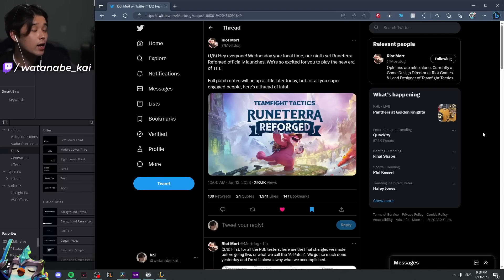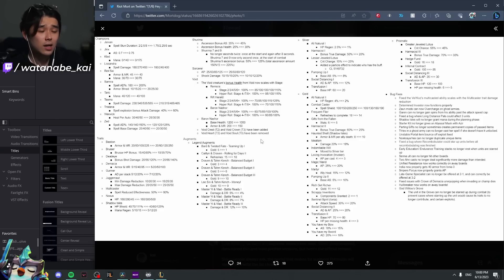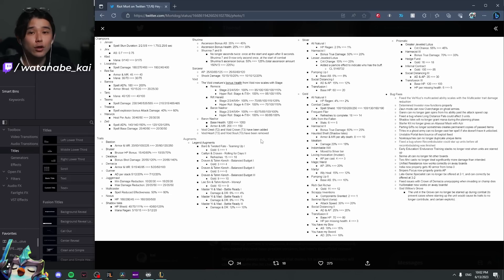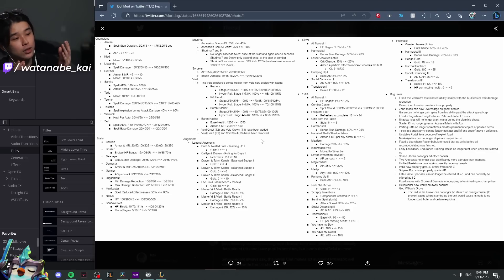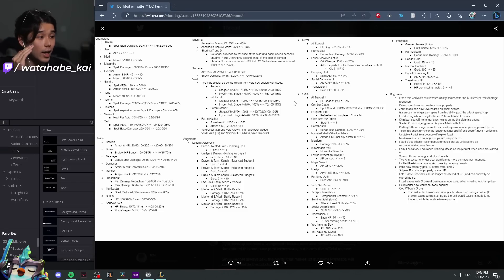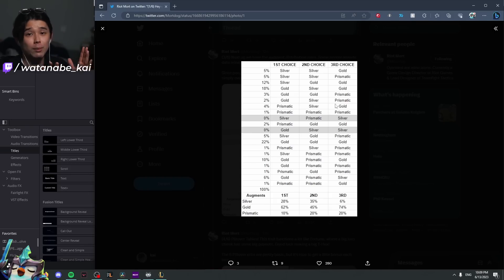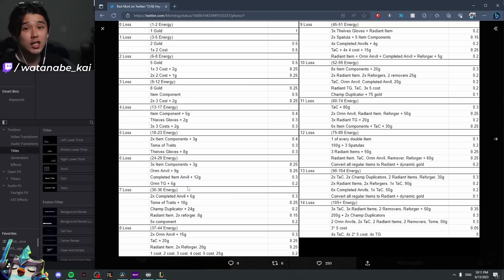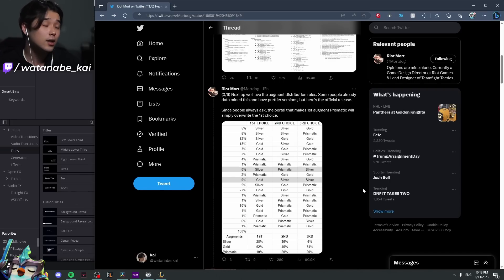Official Piltover Cashout Table, Augment Distribution Table, and The Fall of 7 Shurima